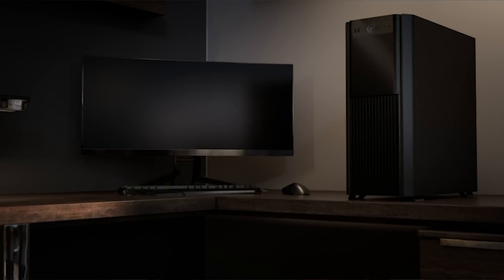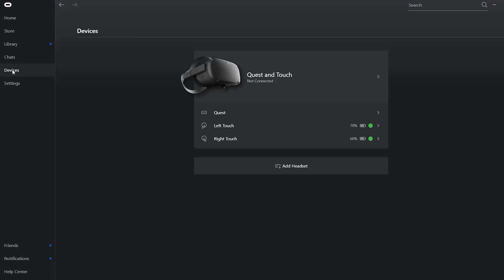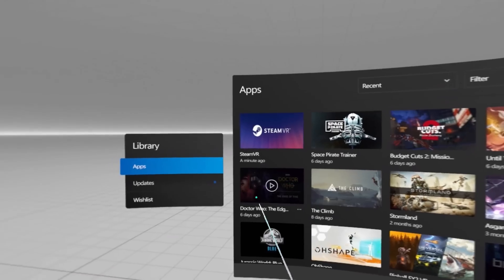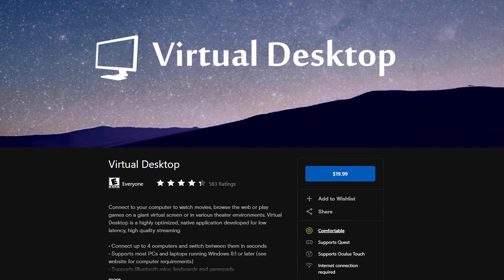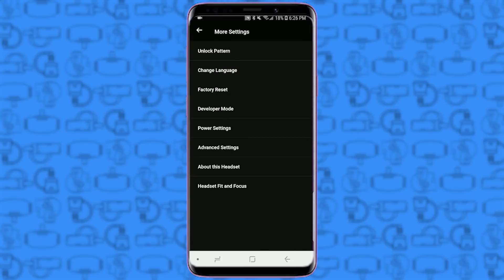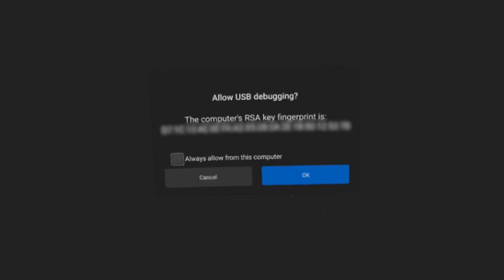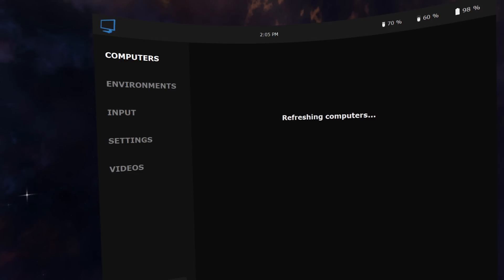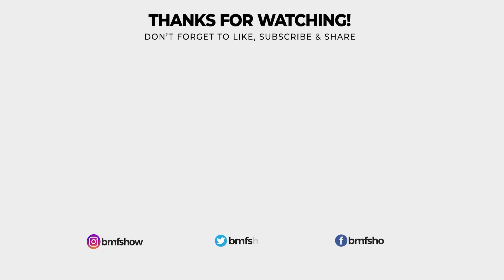How To Setup Steam VR With Oculus Quest | Be Ready To Play Half-Life Alyx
Today on BMF I am going to show you how to setup Steam VR With Oculus Quest. Are you going to be playing Half-Life Alyx on the Oculus Quest? What is your preferred method of playing PC VR games on the Oculus Quest?

Timestamps:

0:50 - Oculus Link Setup
1:55 - SteamVR Using Oculus Link
2:41 - Virtual Desktop Setup
3:07 - Oculus Developer Account Setup
3:23 - Enable Developer Mode
3:46 - ADB Drivers Download and Install
4:08 - Connect Quest To PC
4:31 - SideQuest Download & Sideload Virtual Desktop
4:49 - Virtual Desktop Streaming App Setup
5:01 - Start Virtual Desktop On Quest

USB Cable Links:

Official Oculus Link Cable

Anker Cable

PartyLink Cable

Inexpensive Cable Just For Sideloading

Join in on the Ultimate Oculus Quest Bundle Giveaway for the chance to win an Oculus Quest Bundle with games and accessories